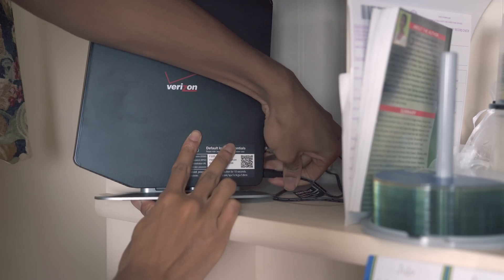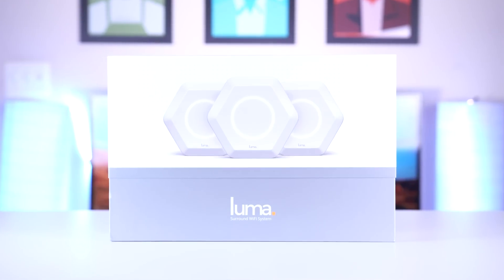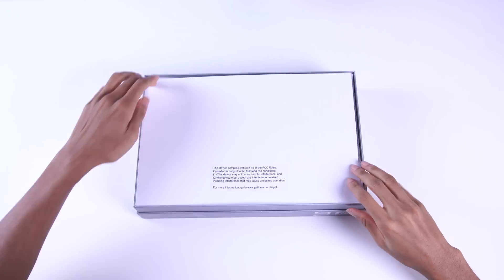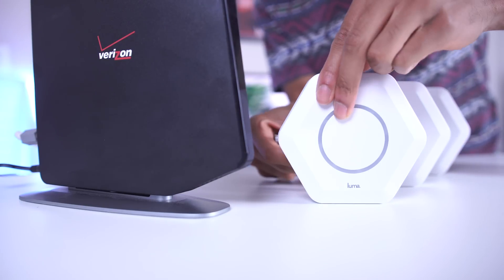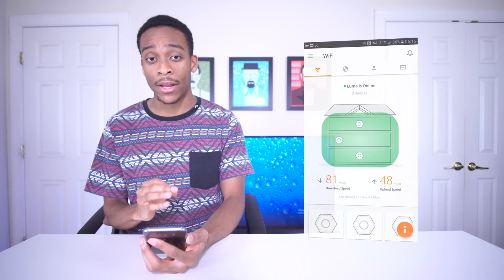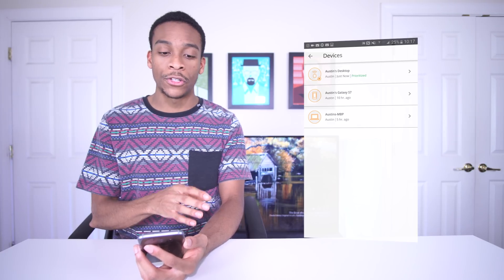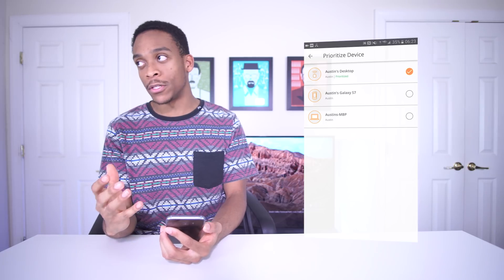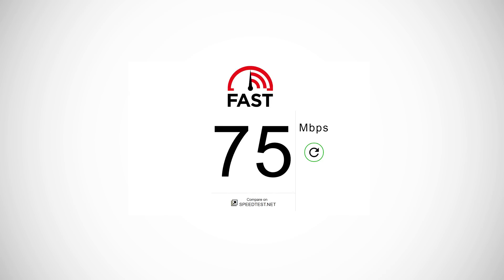How to Speed Up Internet with Surround WiFi!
Mesh networks are a great way how to fix your WiFi dead zones and increases router internet speeds!

The Luma Surround WiFi systems acts as both a router and mesh network. They act as one access point that can be spread across your entire house as one WiFi network. They're easy setup and configure and give you faster internet speeds.

How to Fix Your Internet with Surround WiFi!

Products in this video:
Luma Home WiFi System (3 Pack) - Replaces WiFi Extenders and Routers, Works with Alexa, Simultaneous Dual Band 2.4/5GHz, Parental Controls/Security, Gigabit Speed, WPA/WPA2 Encryption